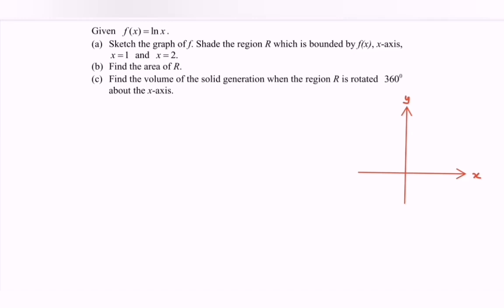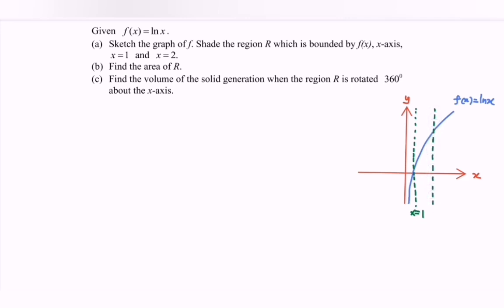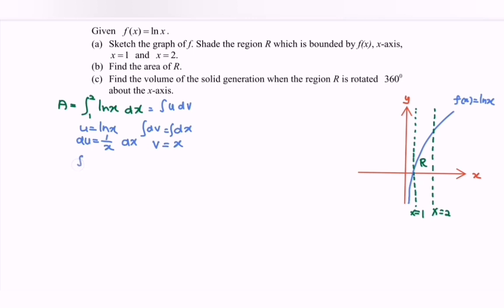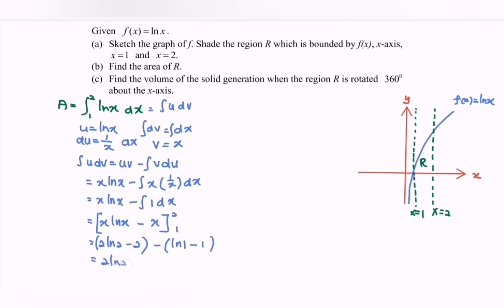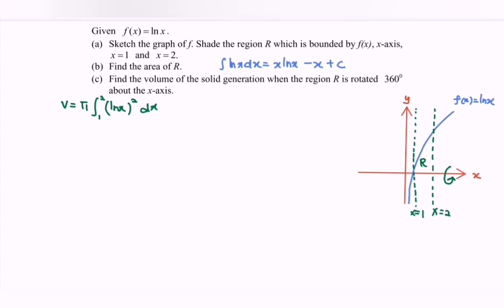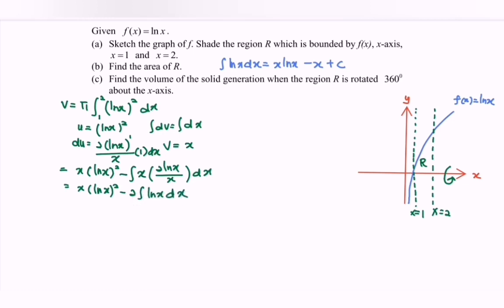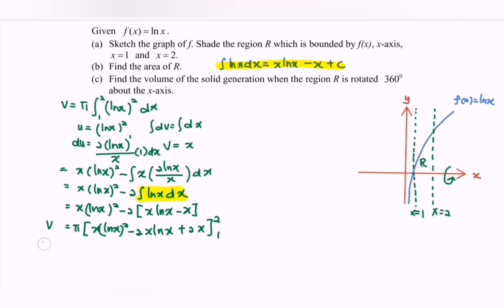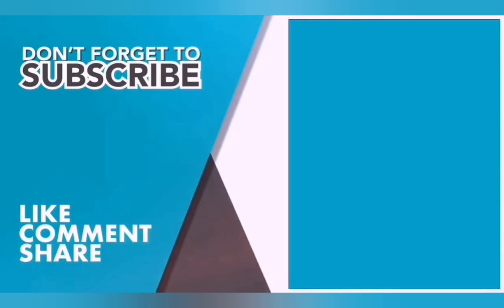PYT2 Integration - Area Volume 13/14 (17) SM025